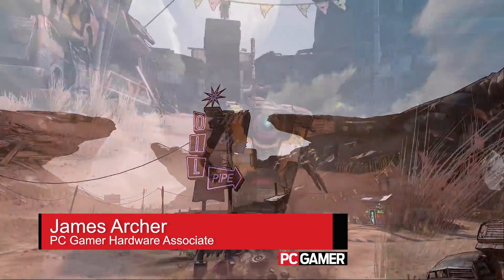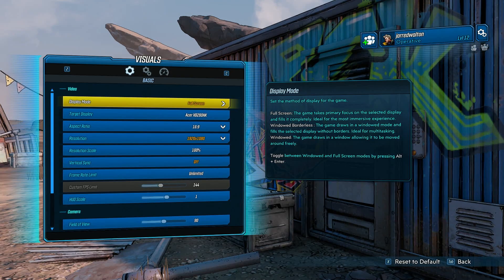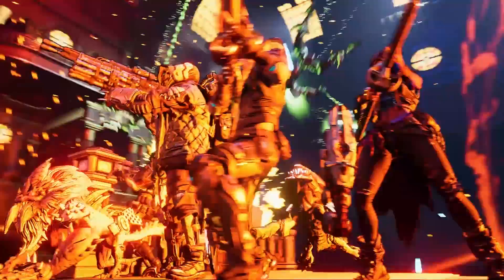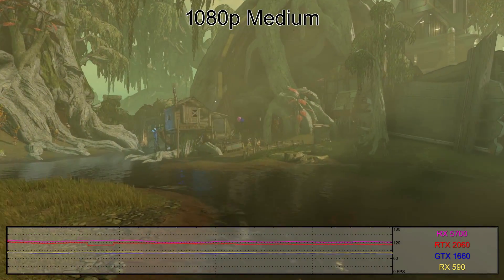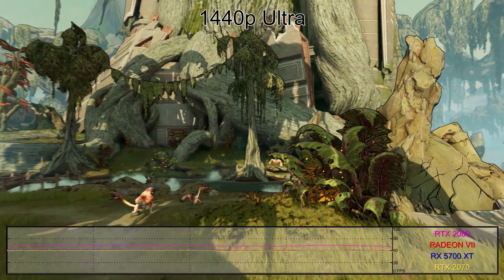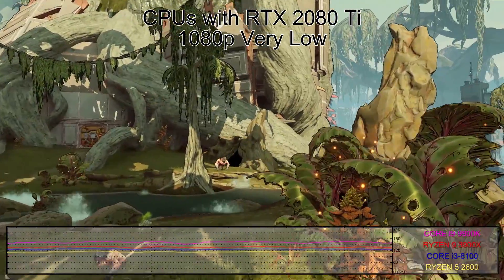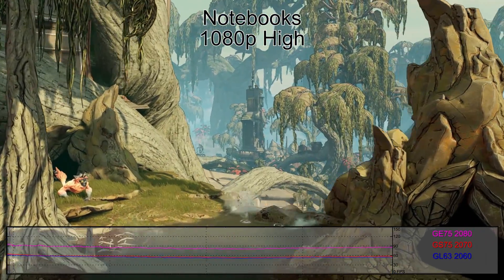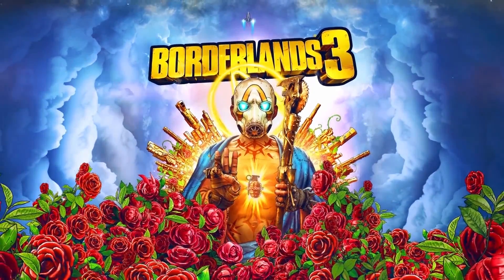Borderlands 3 DX11 benchmarks and performance analysis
We've tested dozens of graphics cards and CPUs in Borderlands 3, using the public release code at launch, to see what sort of hardware is needed to run the game at a variety of settings. Borderlands 3 can run fine across a wide range of hardware, though the highest quality settings and higher resolutions will as usual need powerful hardware to reach playable framerates. Full article, including updated testing results, is available

Jump codes for the video follow.
GPUs tested on i7-8700K @ 4.9GHz:
1:30 - Settings overview and performance impact
2:39 - 720p very low on integrated AMD and Intel graphics
2:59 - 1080p very low on budget to midrange GPUs
3:09 - 720p/1080p very low GPU performance chart
3:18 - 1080p medium on midrange/mainstream GPUs
3:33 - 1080p medium GPU performance chart
3:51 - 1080p high on midrange to high-end GPUs
4:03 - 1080p high GPU performance chart
4:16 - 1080p ultra on high-end GPUs
4:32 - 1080p ultra GPU performance chart
4:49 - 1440p ultra on high-end/extreme GPUs
5:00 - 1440p ultra GPU performance chart
5:20 - 4K ultra on extreme GPUs
5:29 - 4K ultra GPU performance chart

CPU testing with RTX 2080 Ti:
5:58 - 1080p very low CPU framerate comparison
6:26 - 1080p high CPU framerate comparison
6:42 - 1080p very low through 4K ultra CPU performance charts

Notebook testing with RTX laptops:
7:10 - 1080p high laptop framerate comparison
7:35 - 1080p very low through 1080p ultra laptop performance charts

7:55 - Thanks MSI, closing thoughts

Further details regarding DX12 performance are available in the full article. Some things have changed since the video was created.